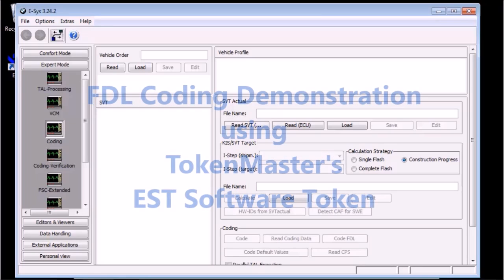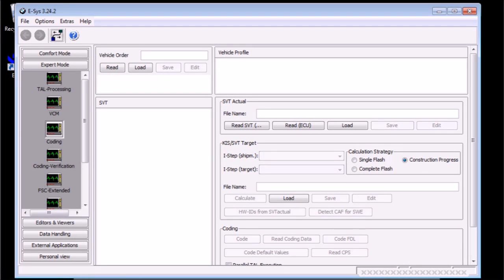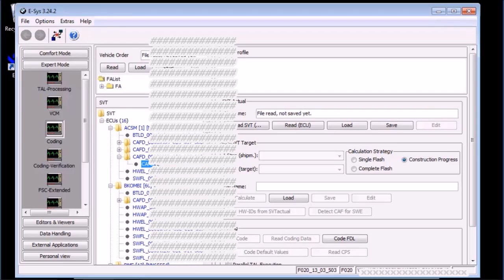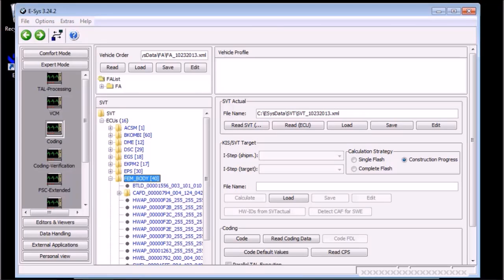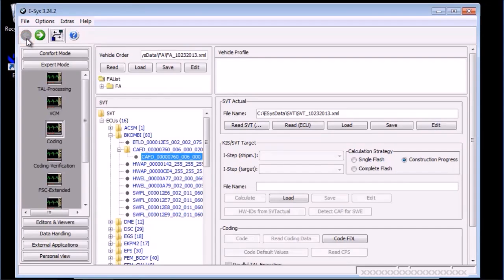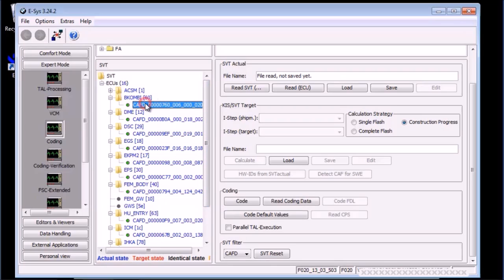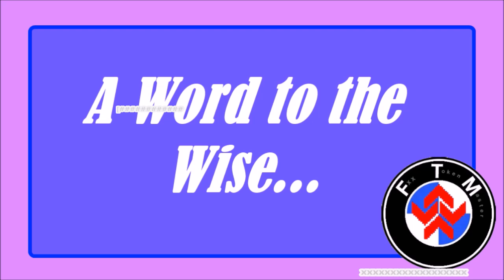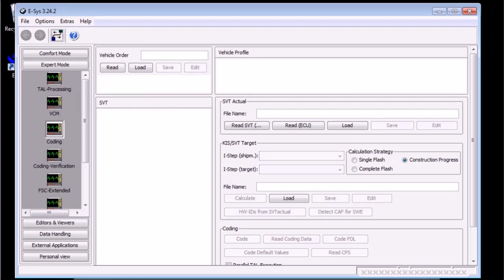FDL Coding Demonstration on BMW F30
FDL Coding Demonstration using E-Sys 3.24.2 and TokenMaster's EST Software Token on my BMW F30.
This video is meant for those who are new to coding F series. I am by no means an expert, but I did code quite a few F-series, and of course, my car - A LOT.

The software token and the file needed runs on all versions of E-Sys, starting at 3.22.5 and to the newest 3.24.2. It is not version specific.